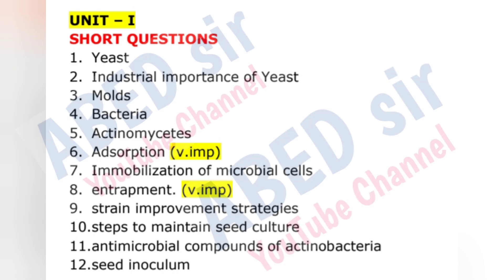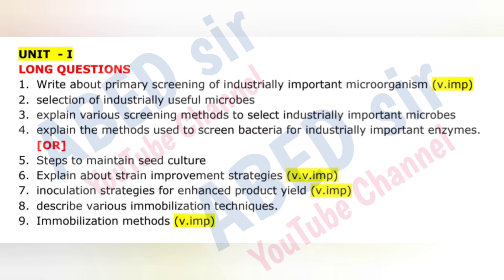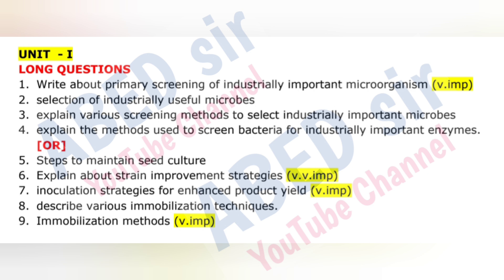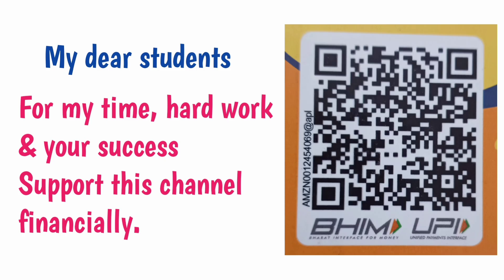Industrial Microbiology Important Questions 2024 Bsc VI 6th Sem semester imp OU KU PU TU MGU SU